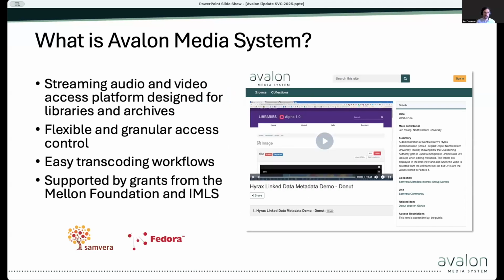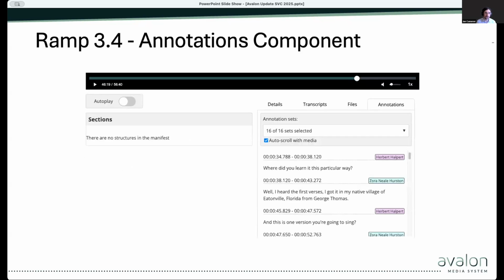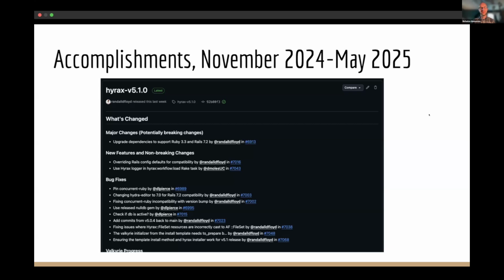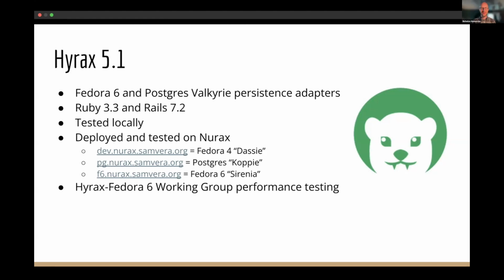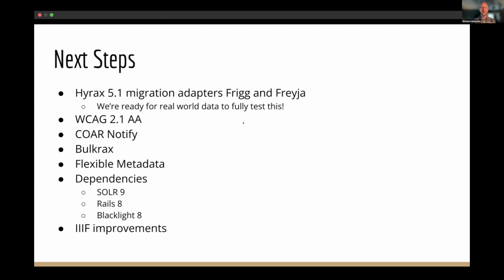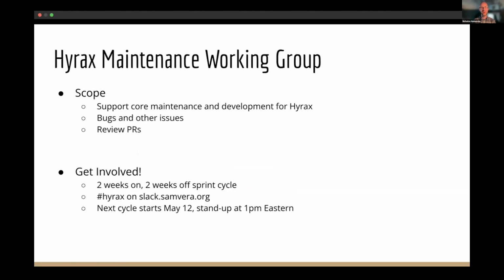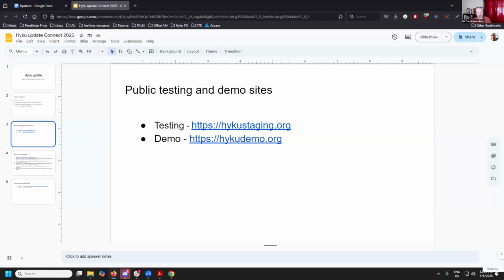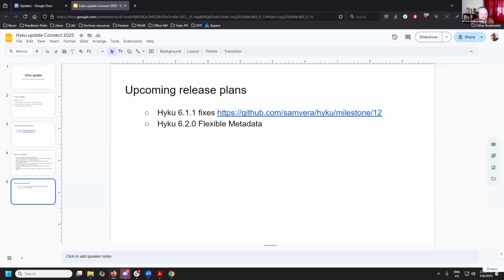May 2025 Technology Updates: Avalon Media System, Hyrax, Hyku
From Virtual Connect 2025: Learn the latest platform news from the Product Owners and Tech Leads of Avalon Media System, Hyrax, and Hyku.